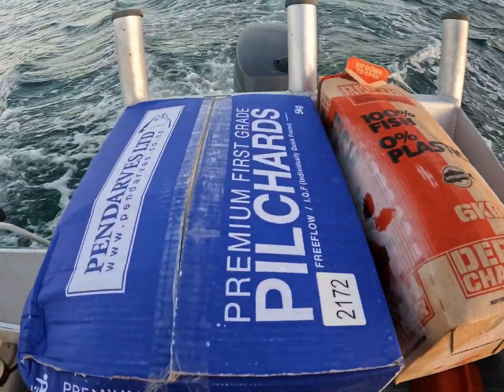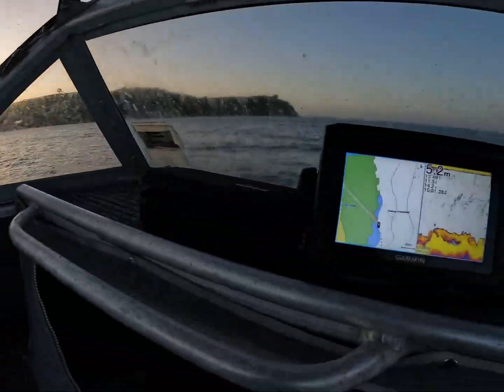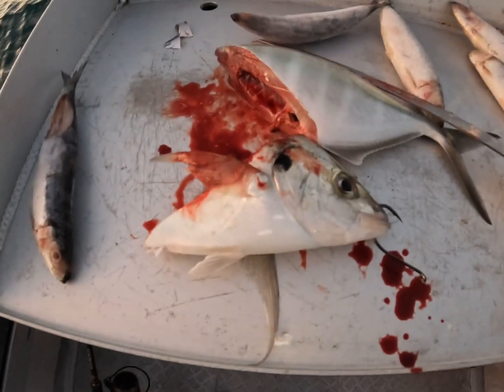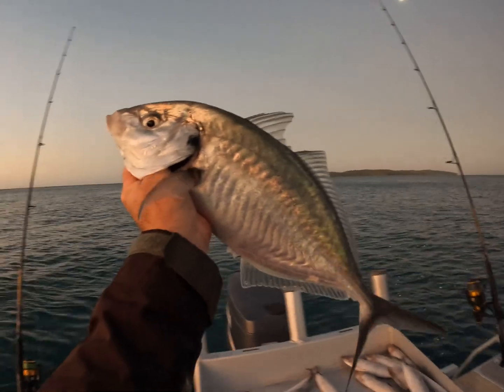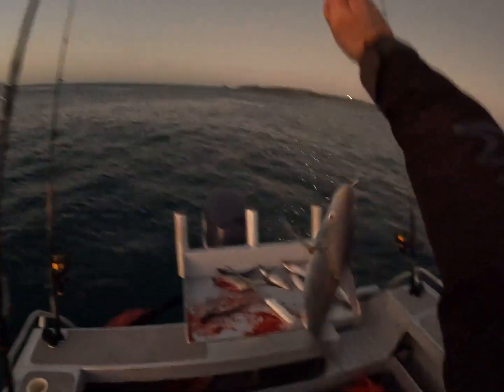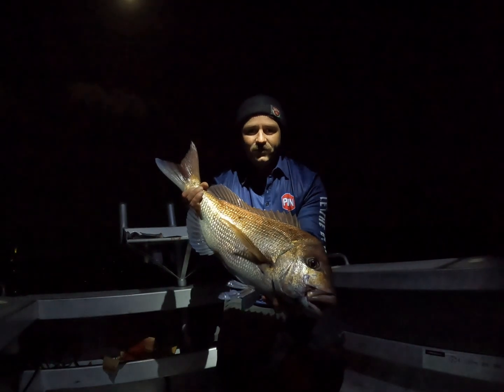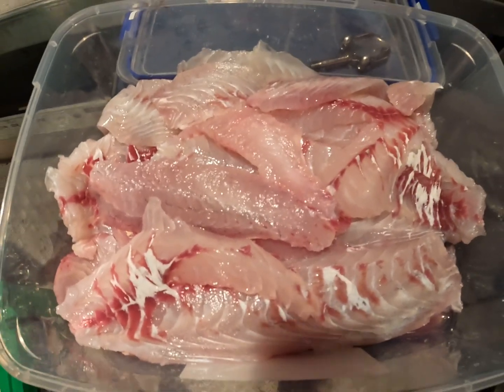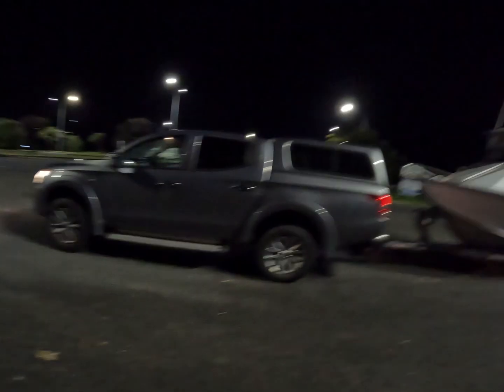Big Snapper fishing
Big snapper after the change of light on the Whangaparaoa peninsula